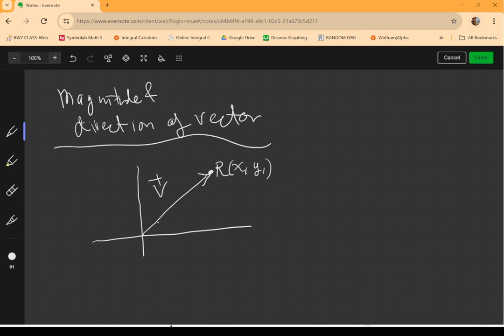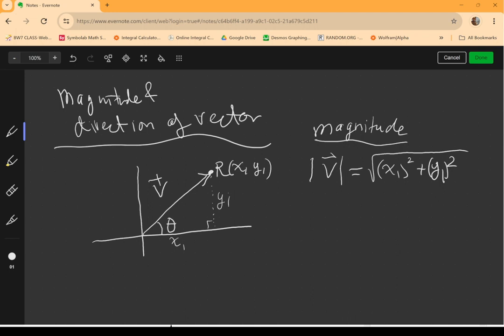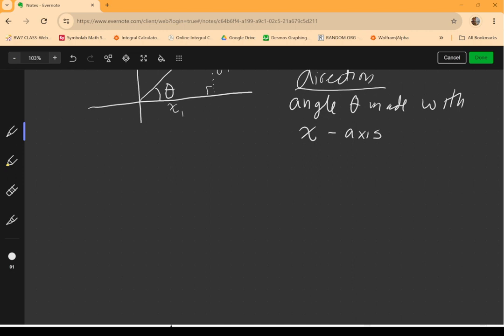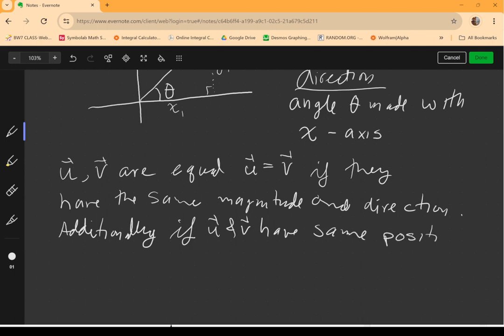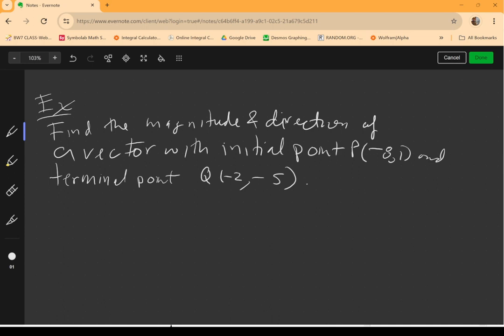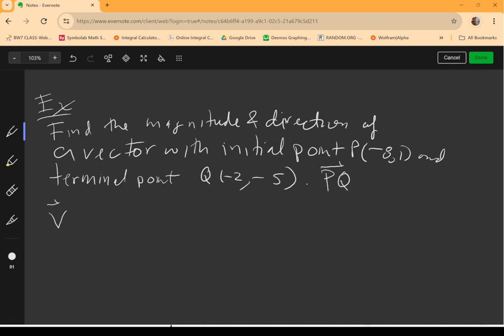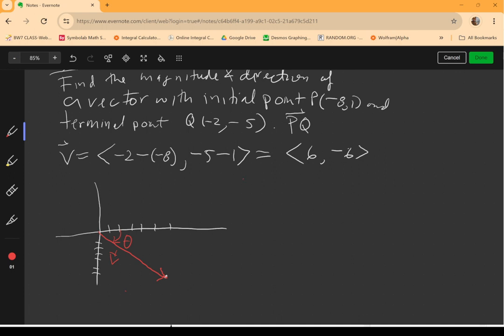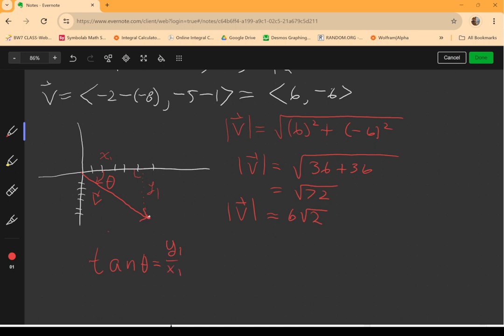MTH 22 Vector Magnitude and Direction